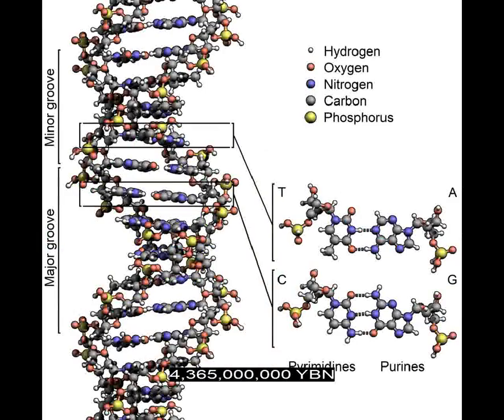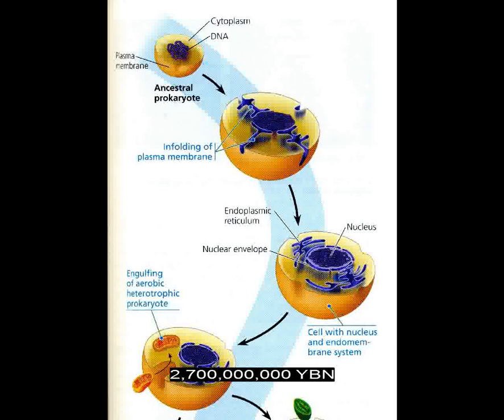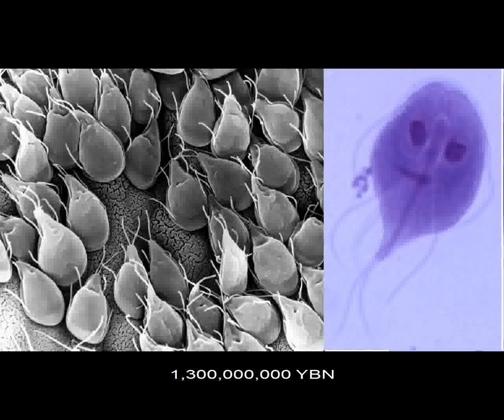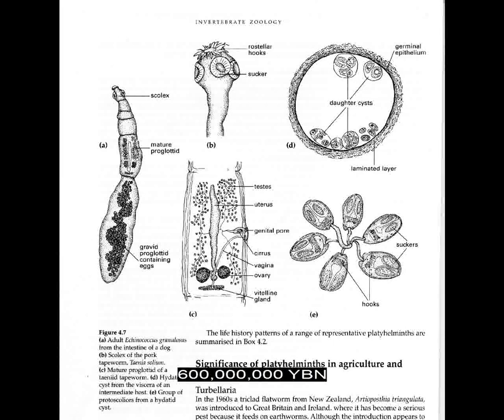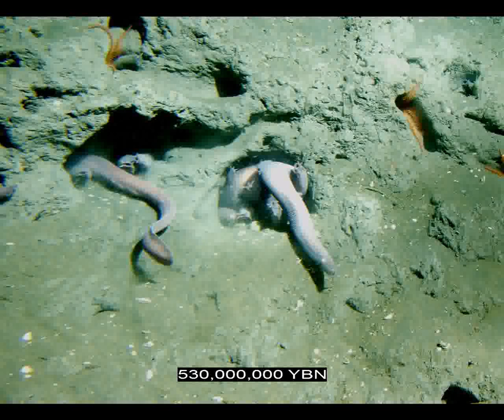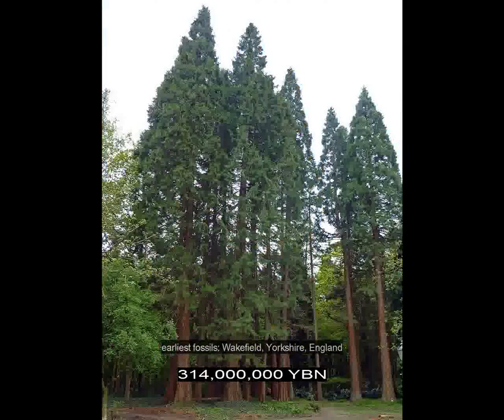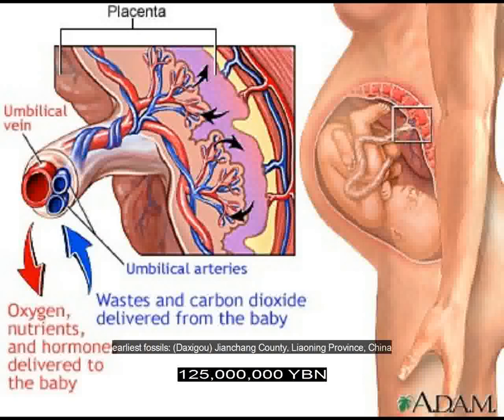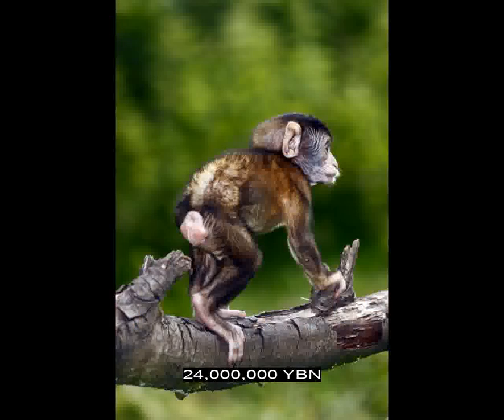"Life" part of Universe, Life, Science, Future 4 (2 hours, version 1.0.2) THE LATEST VERSION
Universe, Life, Science, Future 4
The first free public video that tells a complete version of the story of the universe, the evolution of life on planet Earth, the history of science, and a projection into the future.